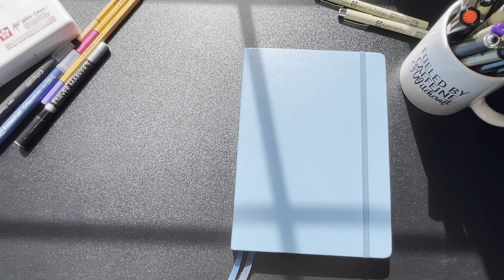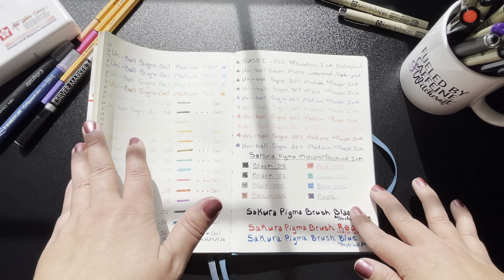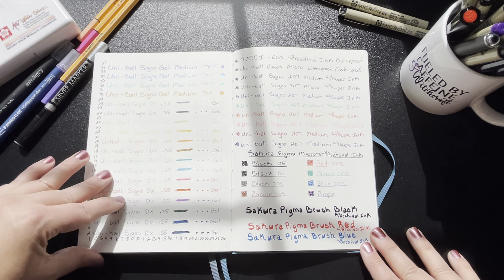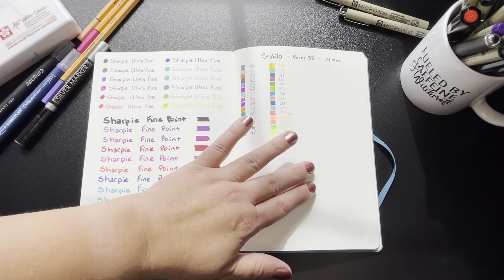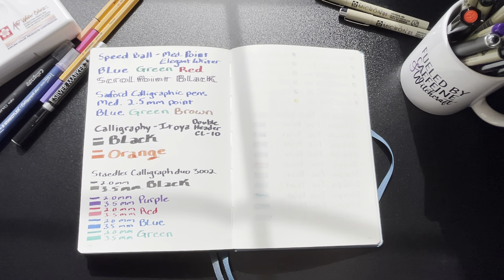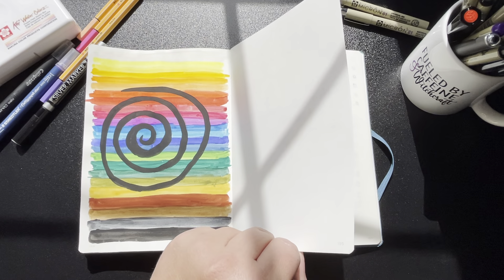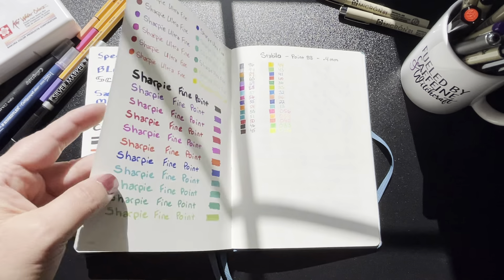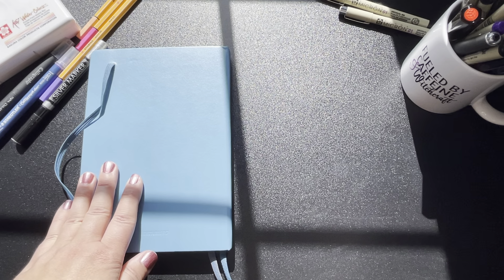Journal Pen & Paper Test Results| Leuchtturm1917 120gsm Notebooks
00:00 Introduction
00:29 Pen Test
04:23 Sharpie Test
06:17 Watercolor Test

I bought this journal notebook on Amazon
Amazon - Leuchtturm1917 120gsm paper notebooks

Leuchtturm1917 120gsm Notebooks

Paper Thickness: 120gsm
Paper Quality: High Quality
Paper color: Ivory
Layout: Dot, Lined or Blank
Dot: 37 x 26 grid
Lined: 31
Dot and Lined Color: very light gray
Cover: Hard Cover
Size: A5
Pages: 203
Lays Flat: Yes
Numbered Pages: Yes
Ribbon(s): Two
Pocket: Yes
Parallel Elastic Band: Yes
Pen Loop: No
Contents Pages: Yes

Additional Information:
This paper held up impressively with everything I threw at it. Only item with bleed through was sharpies.

Issues:
Minor bleed through with Sharpies. Heaviest shadowing was with sharpies. Some shadowing with Stabilo point88 fine point pens. Some shadowing with oil based paint pens. Very wrinkled paper with watercolor paints.

For more videos like this please see my play lists.

Information about The Silver Wheel Witch is found in the “About” section of this channel.